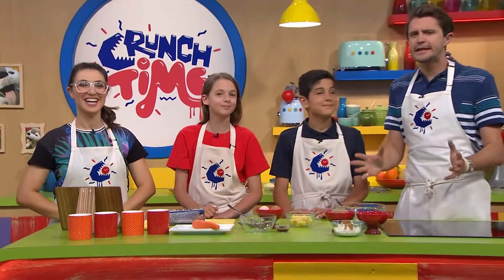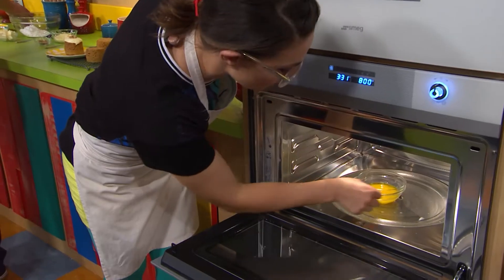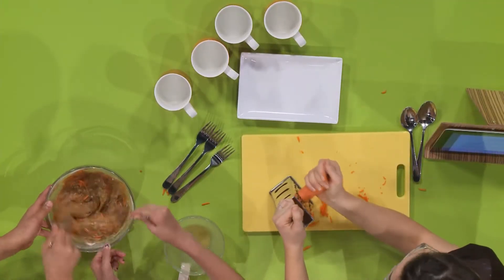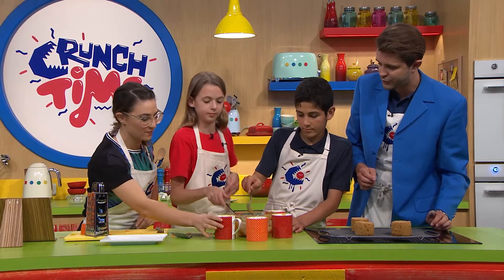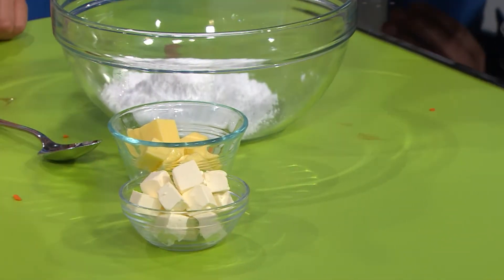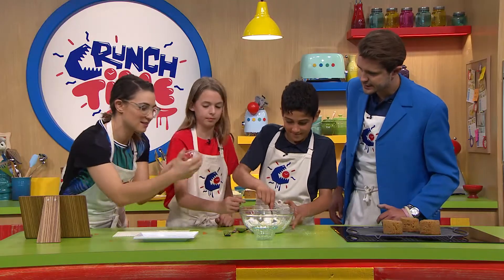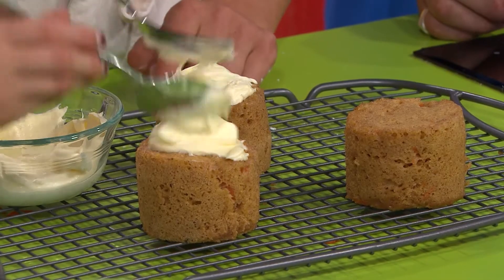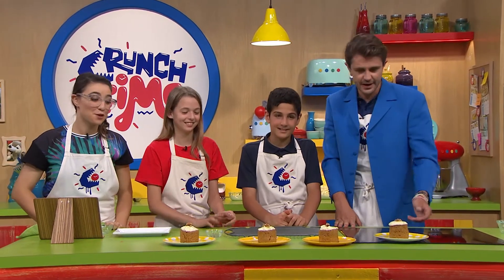Carrot cake in a mug from Episode 36